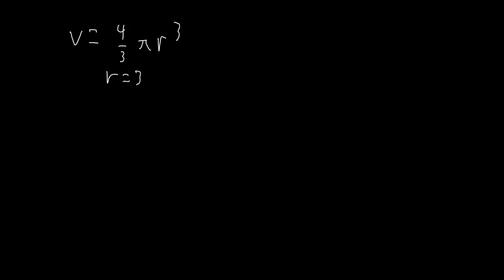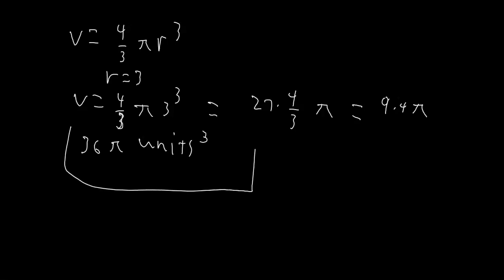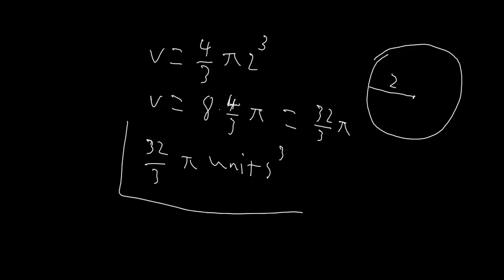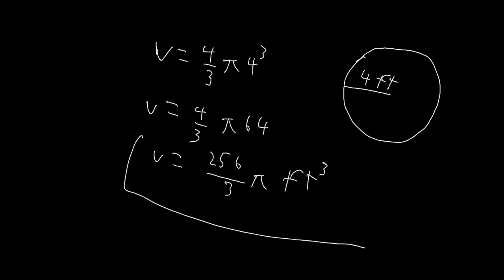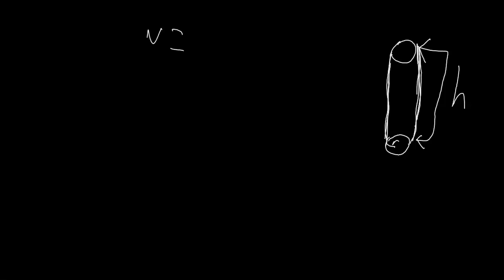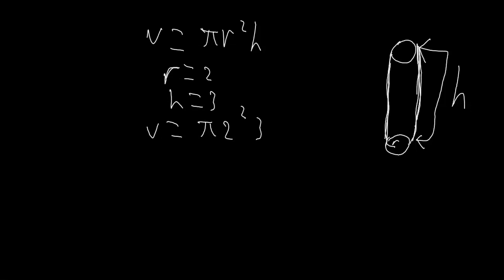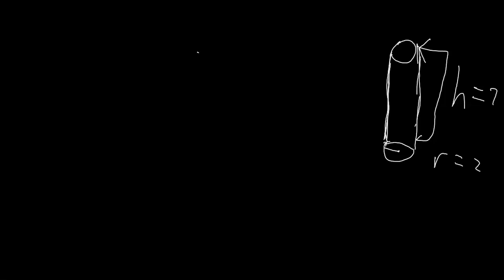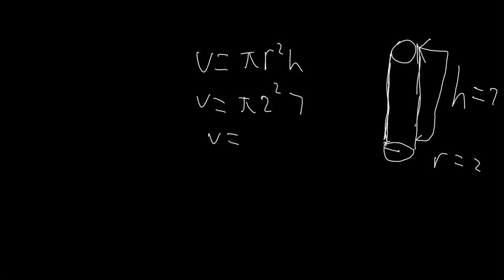Finding the Volume for a Sphere and Cylinder